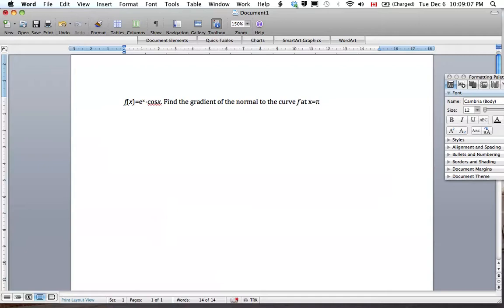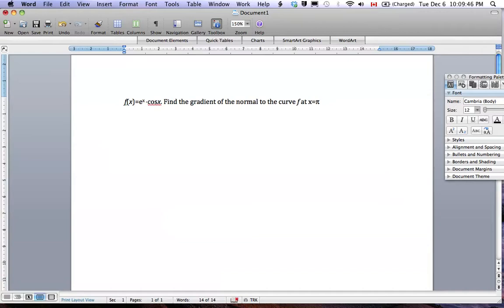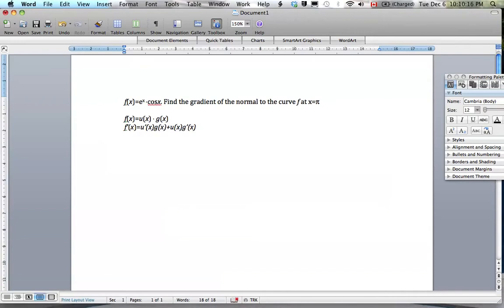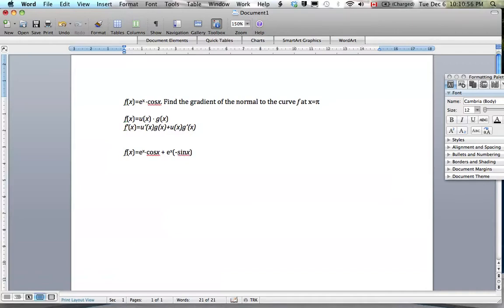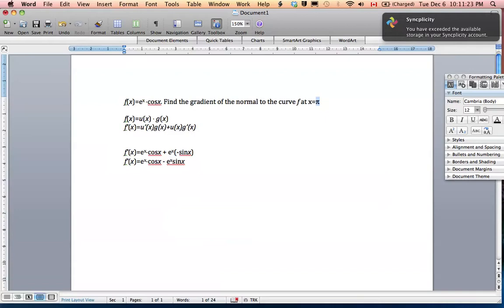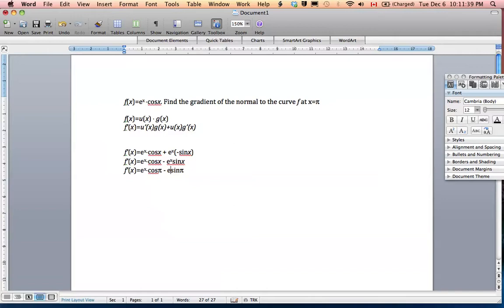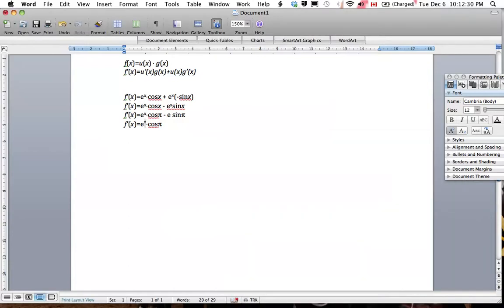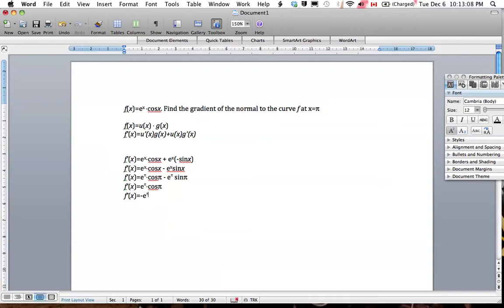May 2009 - Paper 1, Question 3 Answer (Neil MacAlasdair)